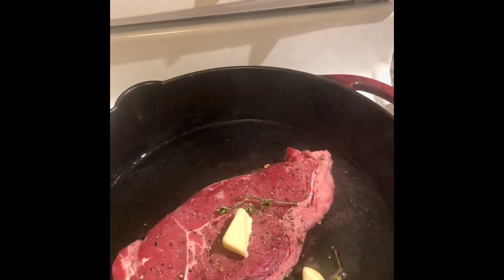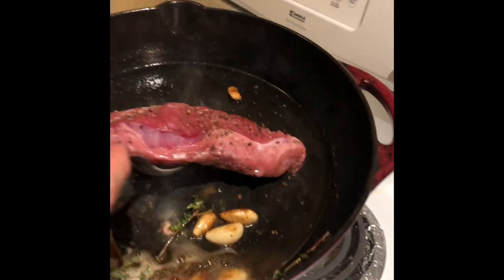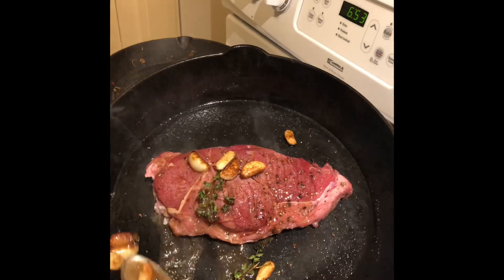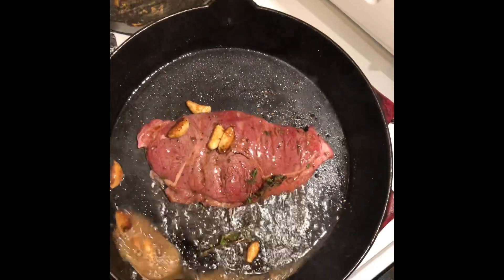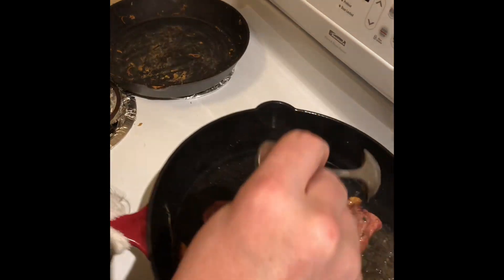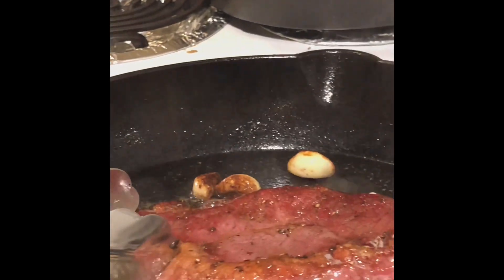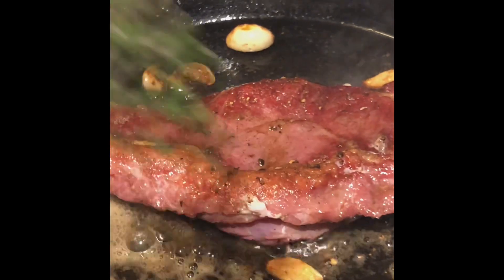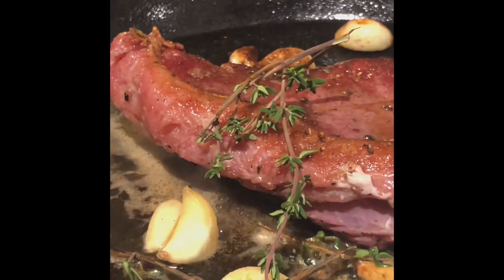Prime Strip Loin- basted in butter, fresh time and garlic. chefslife SIZZLE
Prime strip loin sautéed and basted